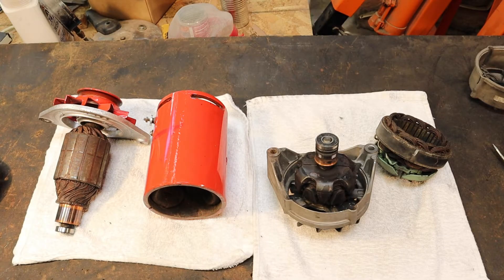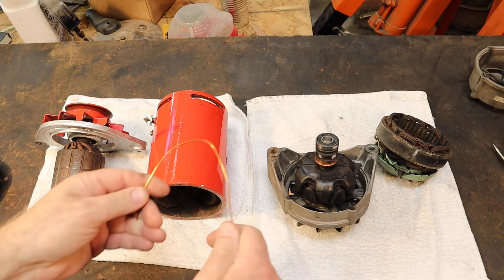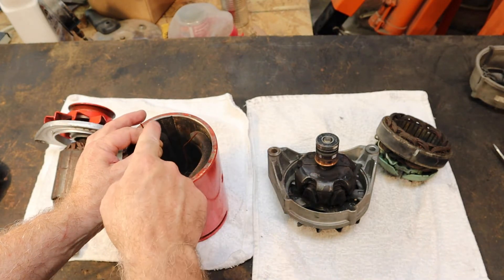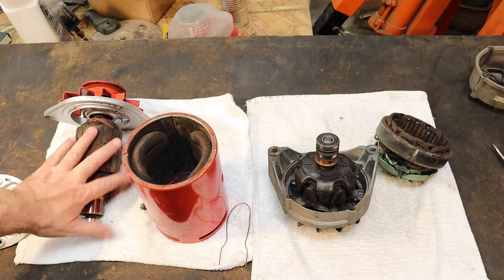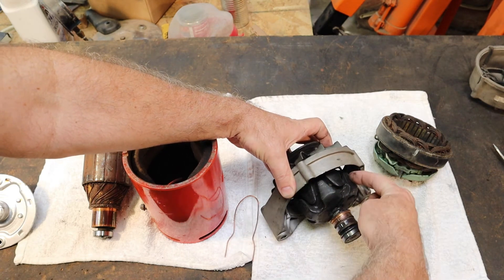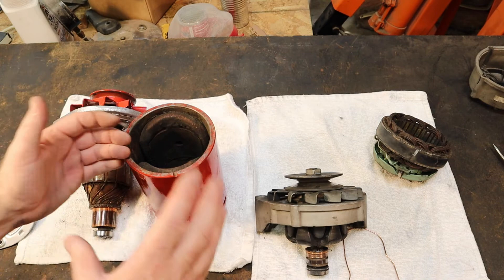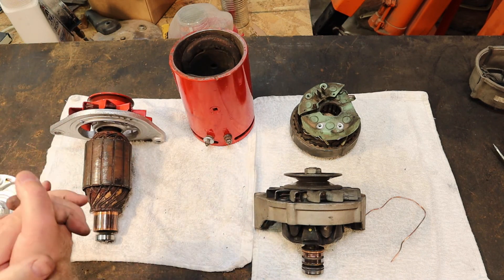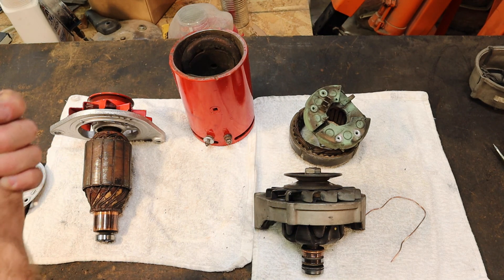Why Alternators use Slip Rings, but Generators use Commutators.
Watch this video to see the differences and similarities between Alternators and Generators. What's the same? What's different?